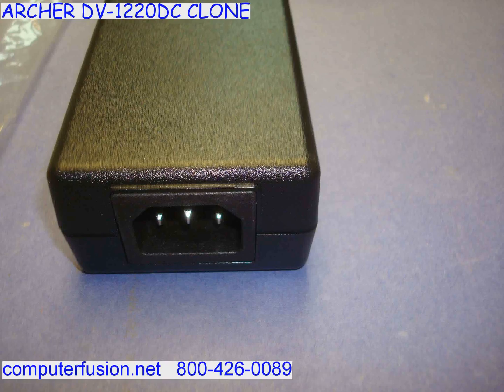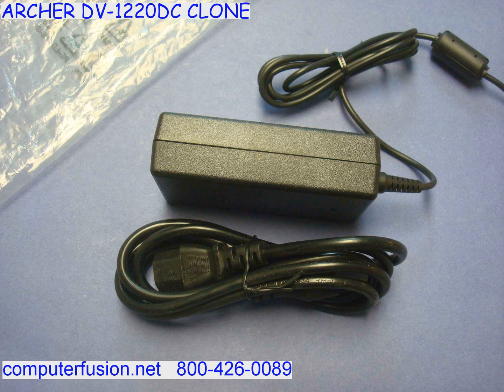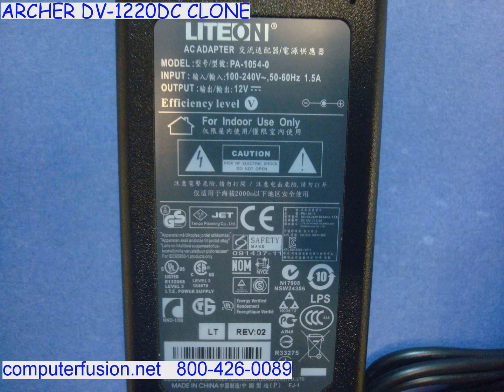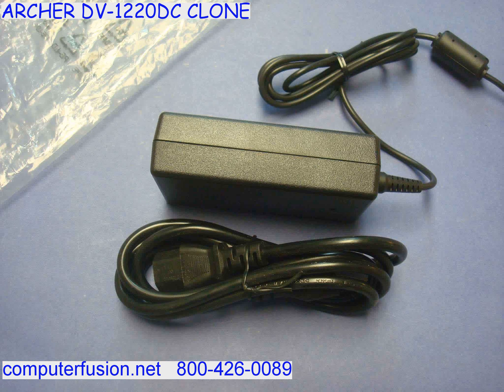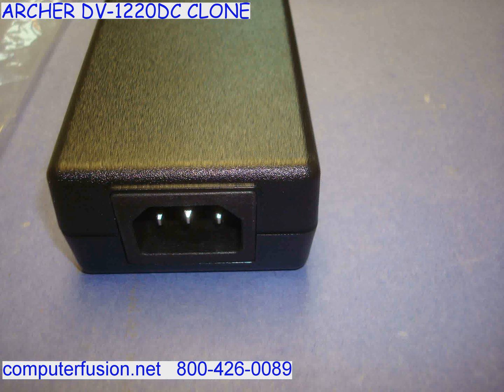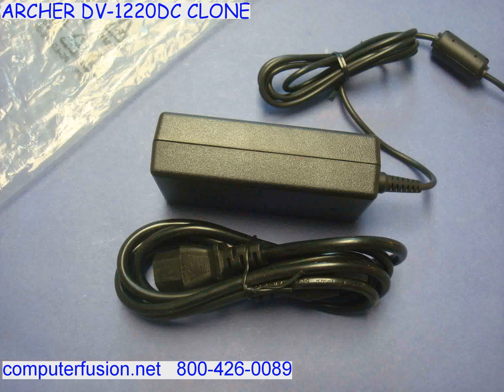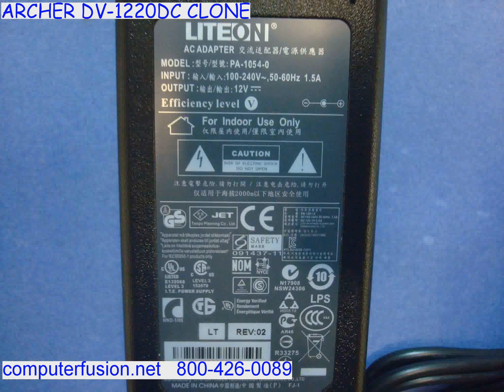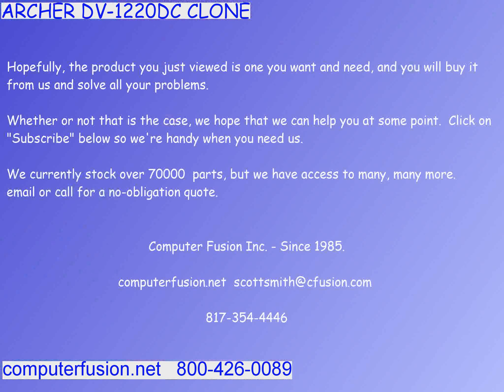ARCHER_DV-1220DC_CLONE.flv